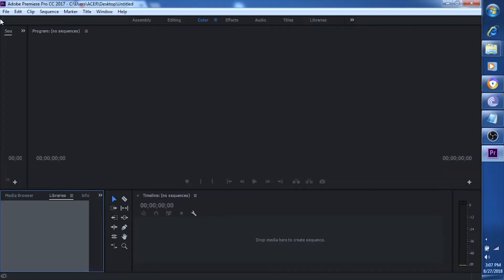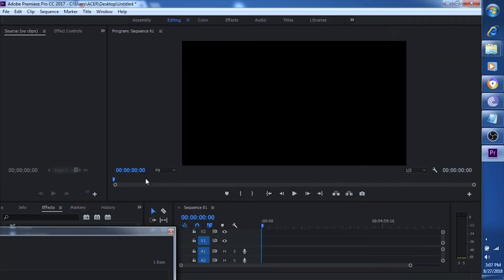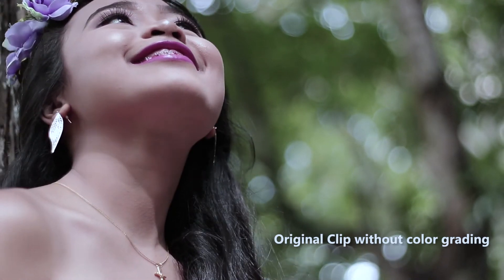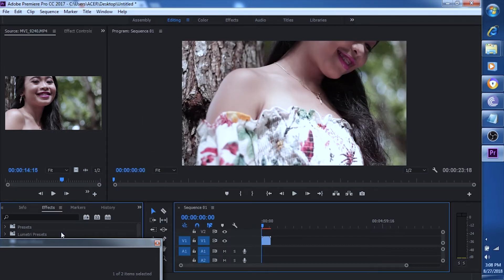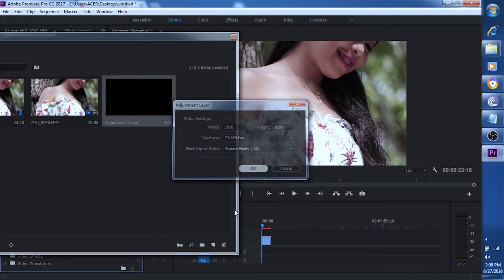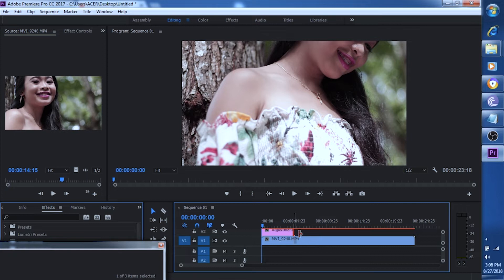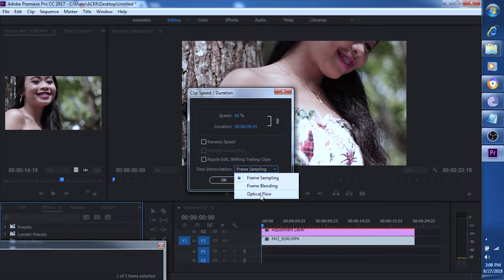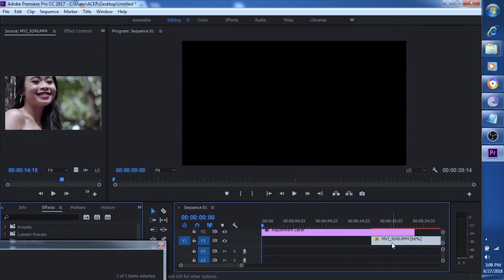Natural Skin tone Color Grading - Adobe Premiere Pro